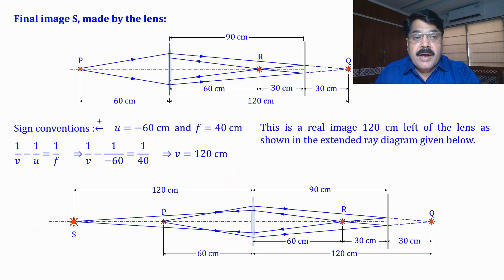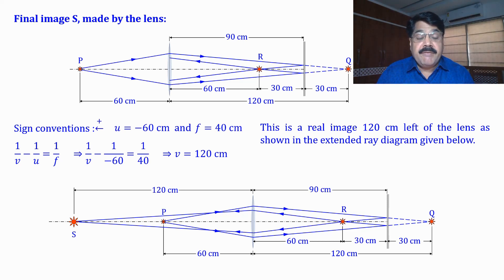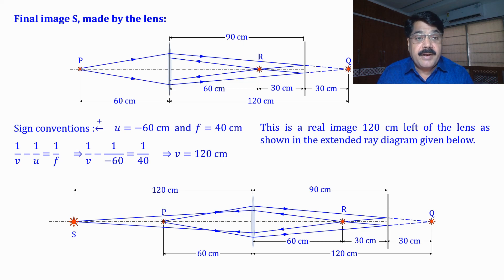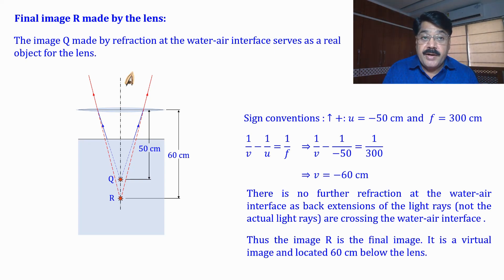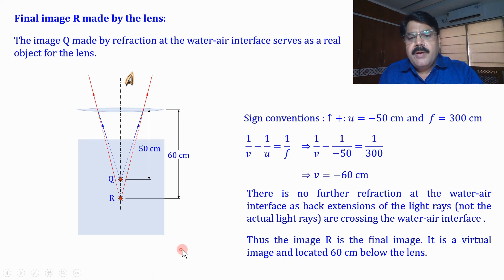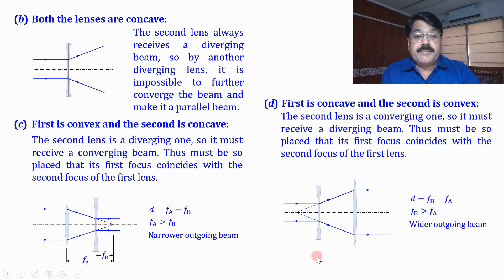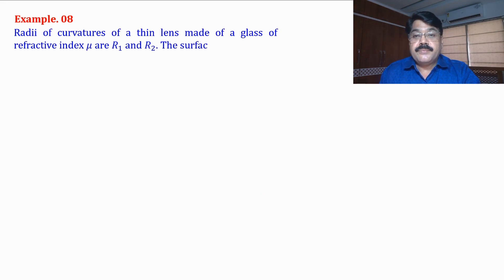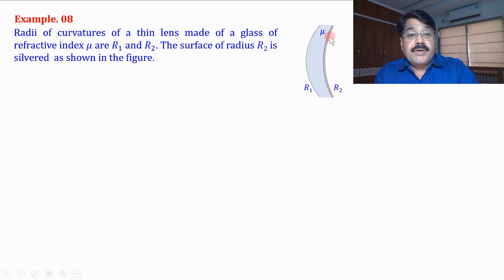L 25 Thin Lenses Combinations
Examples on combination of lenses with other devices, Silvered lens.